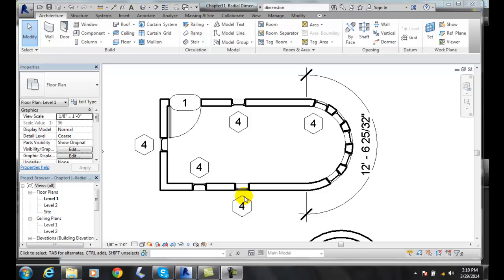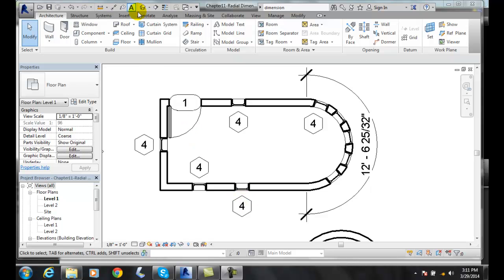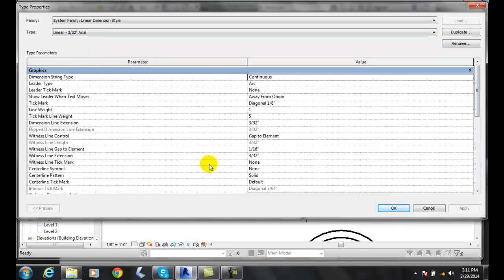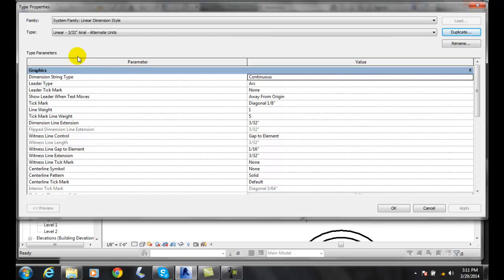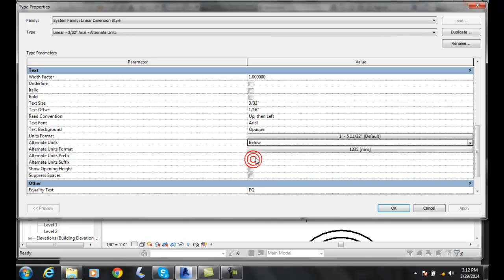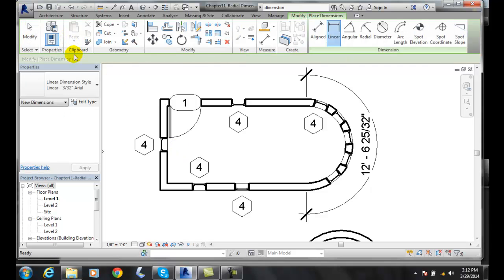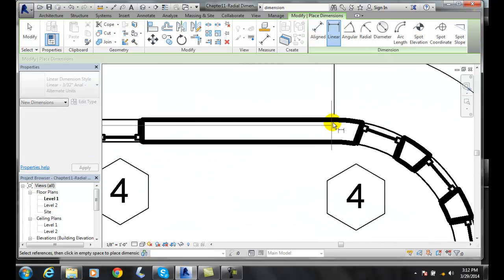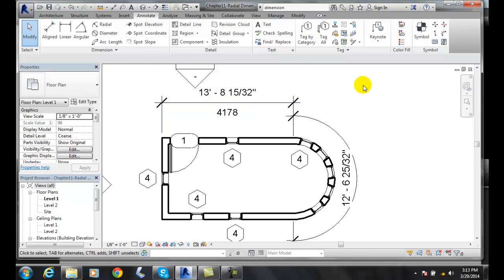Revit 11-24 Adding Alternate Dimension Units